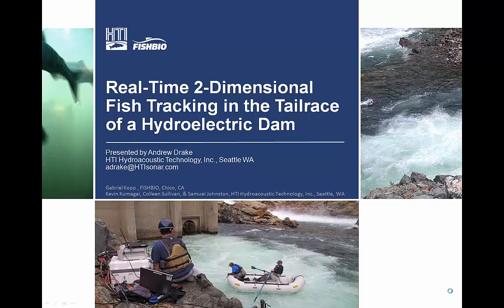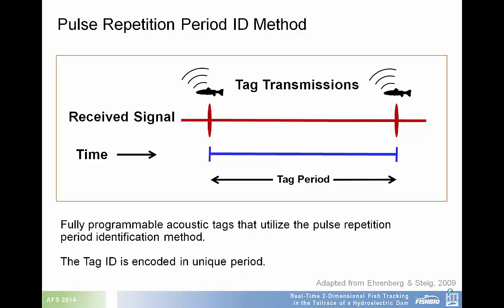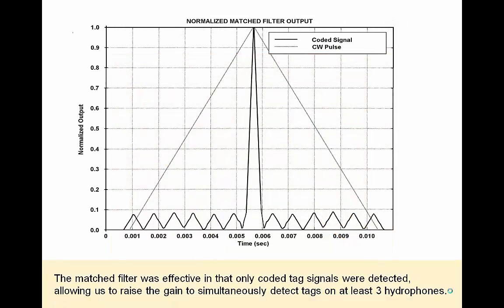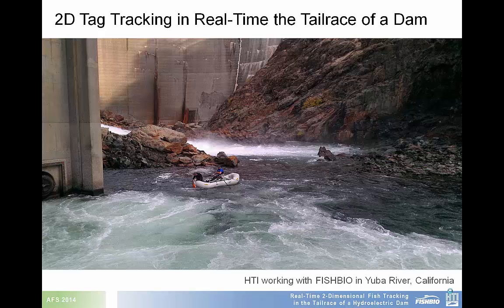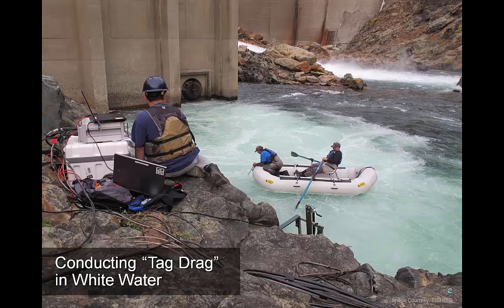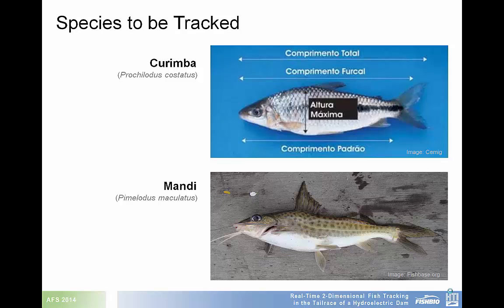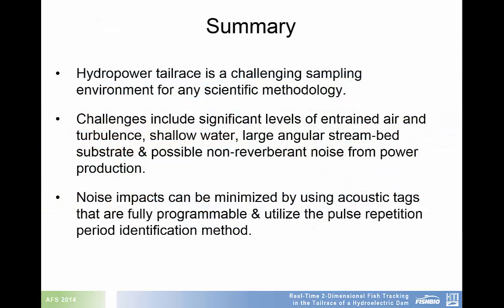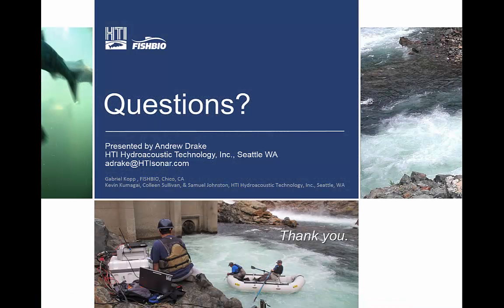Real-Time 2-Dimensional Fish Tracking in the Tailrace of a Hydroelectric Dam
Andrew Drake, HTI Hydroacoustic Technology, Inc., Seattle, WA
Gabriel Kopp, FISHBIO, Chico, CA
Kevin K. Kumagai, HTI Hydroacoustic Technology, Inc., Seattle, WA
Colleen Sullivan, HTI Hydroacoustic Technology, Inc., Seattle, WA
Samuel Johnston, HTI Hydroacoustic Technology, Inc, Seattle, WA

A hydropower dam tailrace is a challenging environment for any fisheries sampling methodology.  Using acoustic telemetry to precisely position and track individual fish in 2-dimensions (2D) within these hydraulically dynamic regions would appear unfeasible.  The challenges to successful telemetry system performance in dam tailrace areas include significant levels of entrained air and turbulence, shallow water, large angular stream-bed substrate, and possible non-reverberant noise from power production.  These noise impacts can be minimized by using acoustic tags that are fully-programmable and utilize pulse-repetition period coding schemes.
A recently-conducted feasibility study was able to overcome these obstacles and demonstrated the ability to successfully track acoustic tags with 2-D resolution in a hydropower dam tailrace.  A system was deployed and tested at the site in a single day and demonstrated the ability to detect and position tags under high noise conditions.  Animated 2D tracks produced in real-time will be presented and compared with overlaid post-processed tracks.  Additional examples from acoustic tag assessments at other hydroelectric facilities located in North and South America will be presented.  These results demonstrate that acoustic tags using the pulse-repetition period method can provide an effective tool to monitor fish in complex and acoustically-noisy tailrace environments.